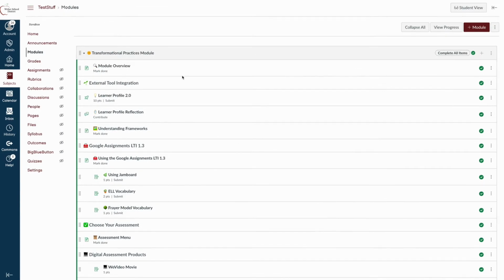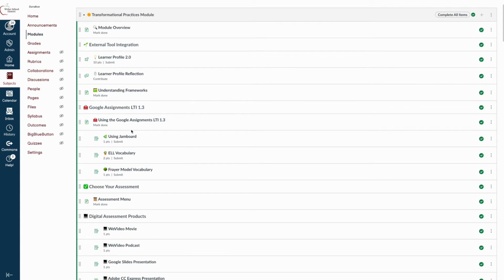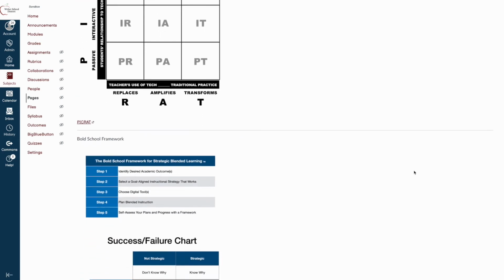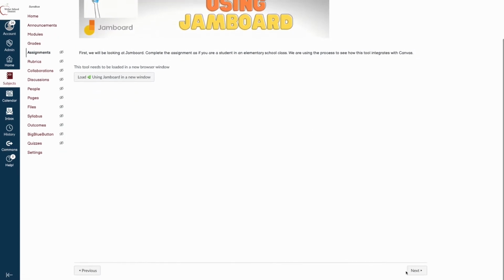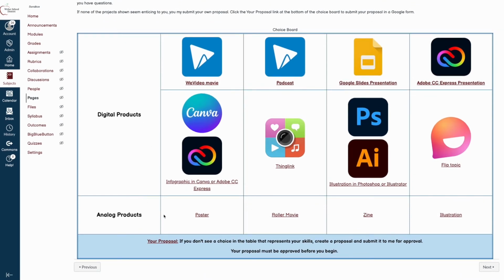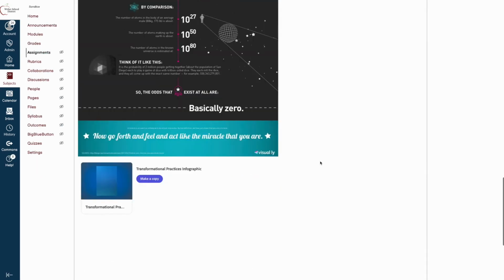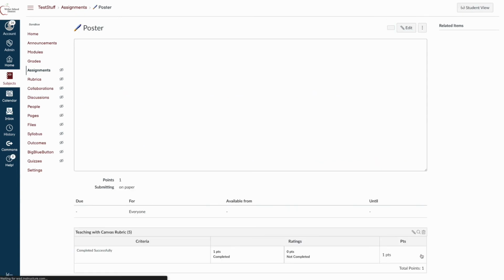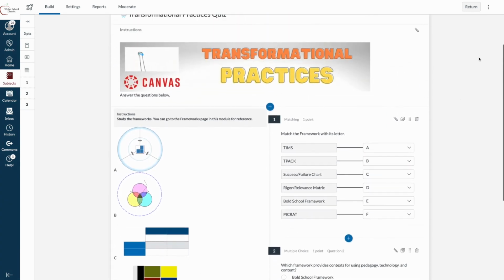Transformational Practices Final